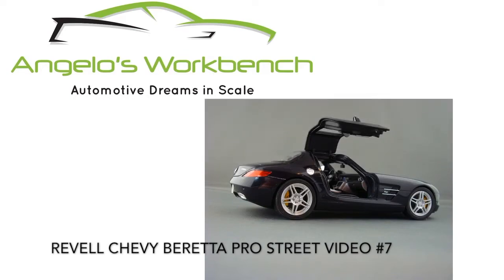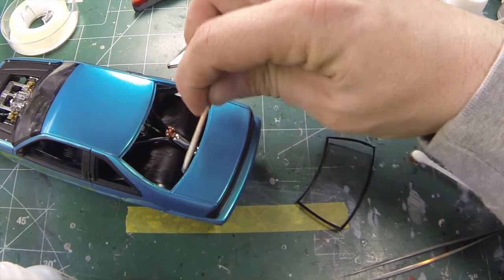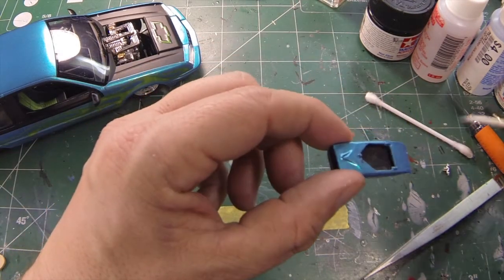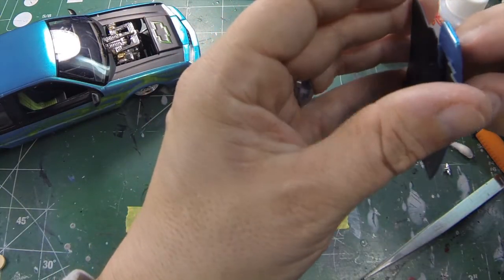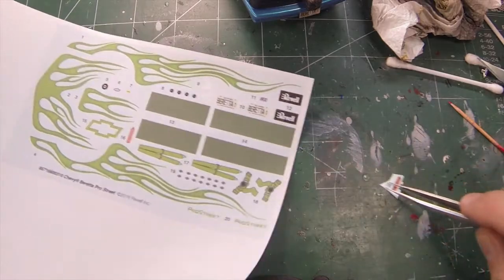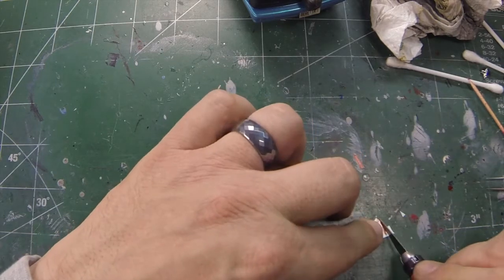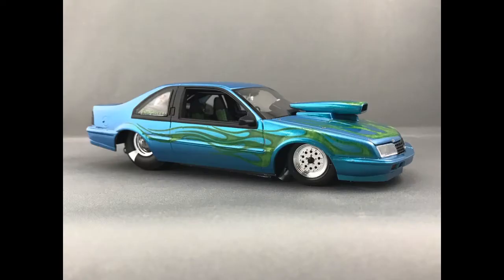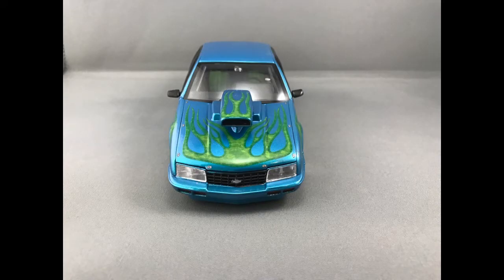Revell Chevy Beretta Pro Street Video #7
Welcome back to Angelo's Workbench!  In this final video of the series I install the glass, finish up some final assembly and then show a 23 picture slideshow of the finished car.  I hope you enjoyed following along as much as I enjoyed building this great kit!